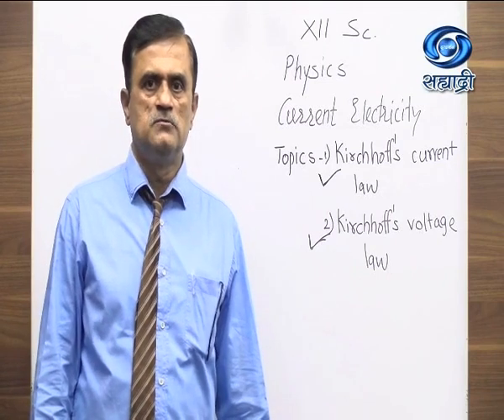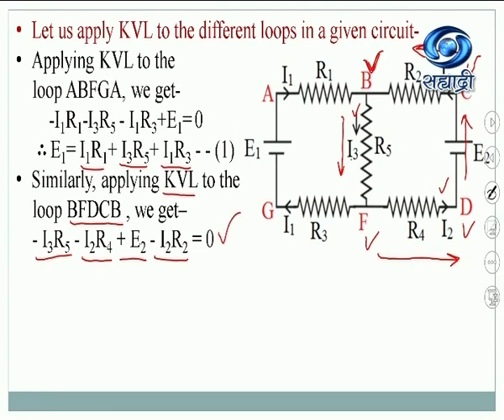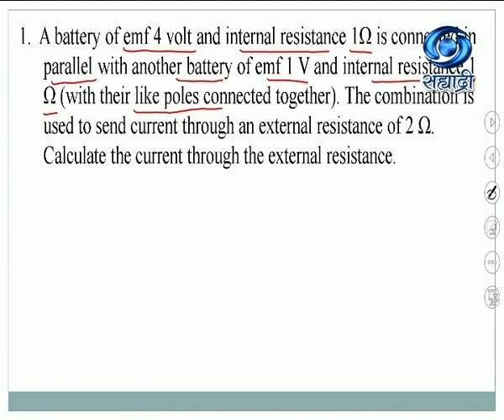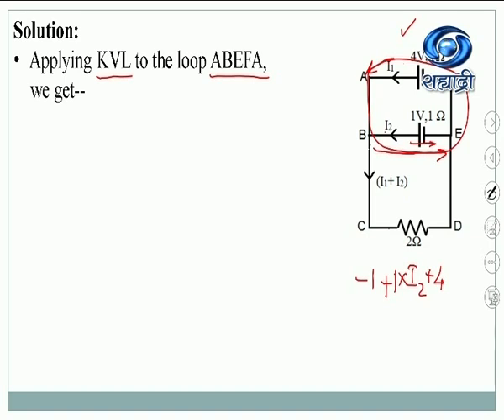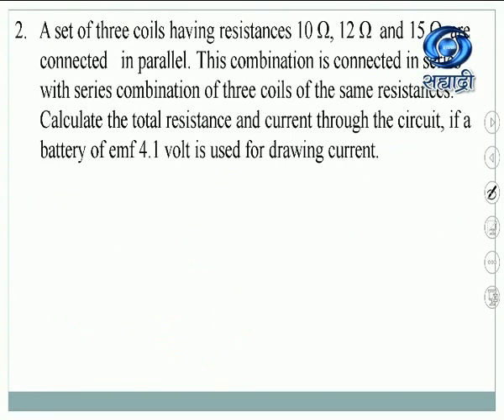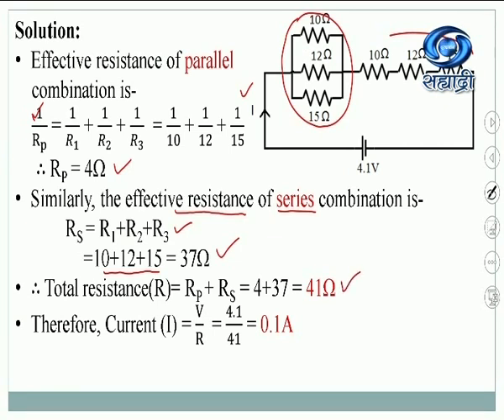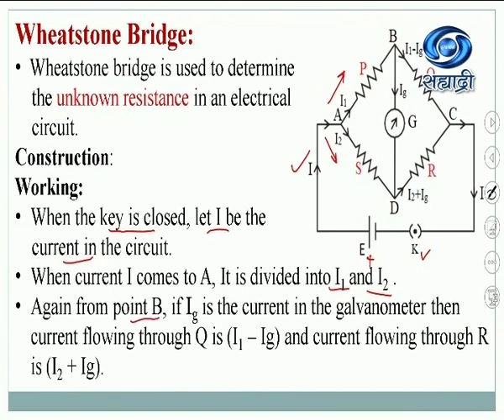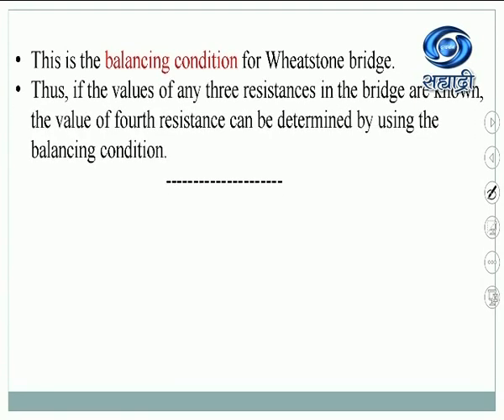Educational Programme | Class XII : Sci | Sub - Physics | Current Electricity | 25/11/2020 Part - II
Class XII : Science
Medium : English
Subject : Physics
Topic : Current Electricity
Presenter : Narayan Kulkarni, Vice Principal, Fergusson College.